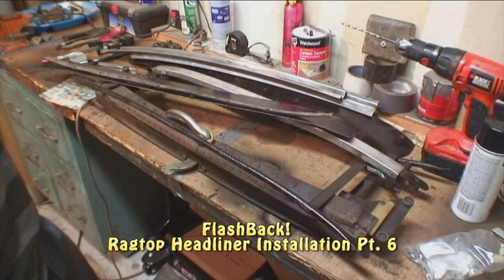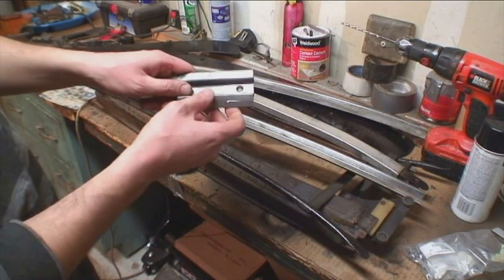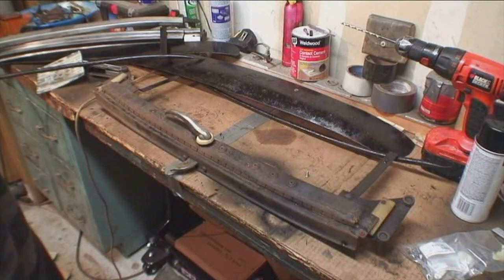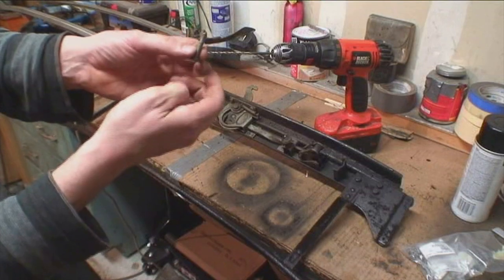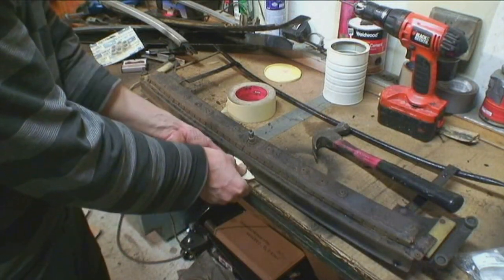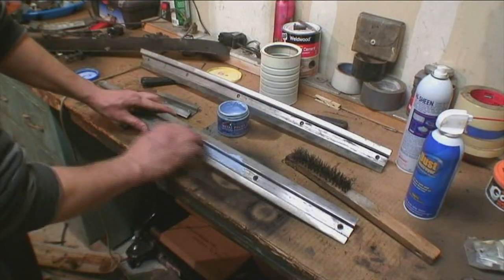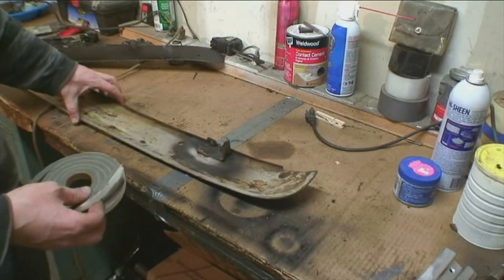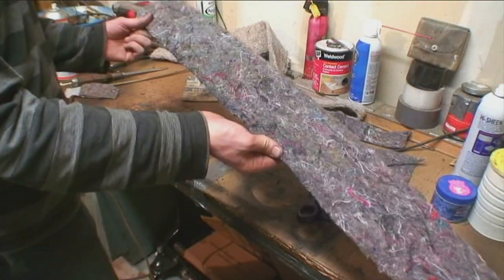Classic VW BuGs How To Install a Ragtop Beetle Headliner and Top Part 6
It's FLASHBACK time again!  This video has to be about 13 years old, I did not even have my shop yet, the video was shot in just Standard Definition video too, I was younger and thinner!  haha =o)

This was an old DVD I used to sell on "How to Install your VW Beetle Ragtop Headliner!  I learned these techniques from a guy that used to sell a CD-ROM on this installation called Revolks.  I added some of my own techniques to his and made this video.

Keep in mind, this video is perfect for the guy doing this job at home on a budget, I have better techniques today along with better quality materials with my business "Classic VW BuGs."  Maybe I'll do a reboot one day when I have time.  I hope you enjoy this flashback.